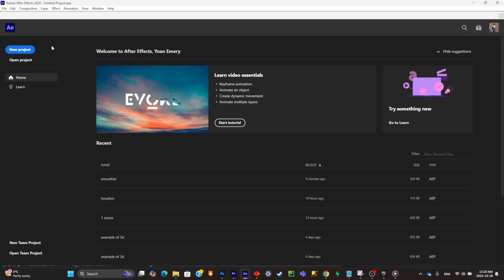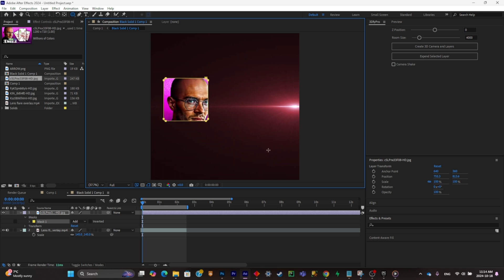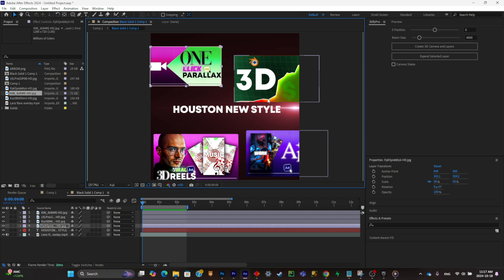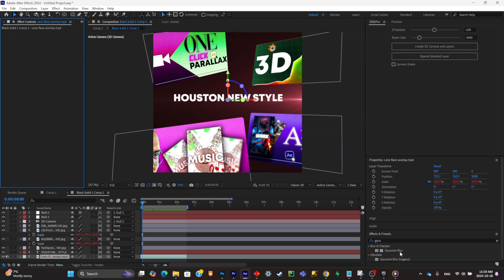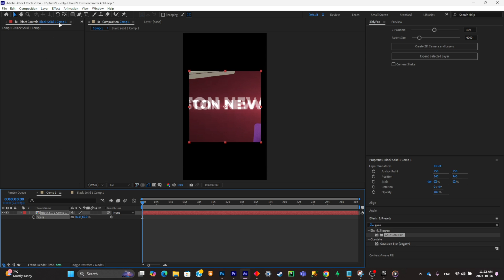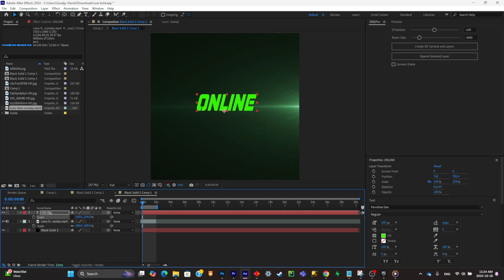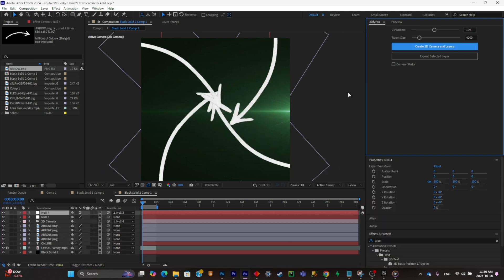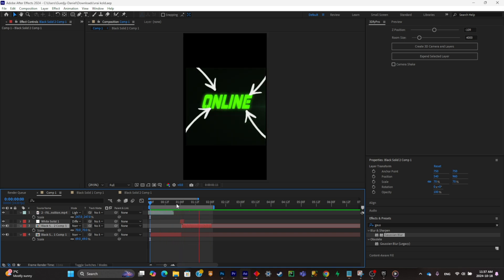How To Edit 3D Viral Reels Like Houston Kold (FREE MASTERCALSS) | After Effects Tutorial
Make 3D easy in After Effects!

5$ DISCOUNT: BLEURZZI5